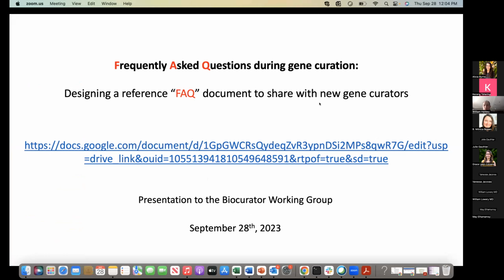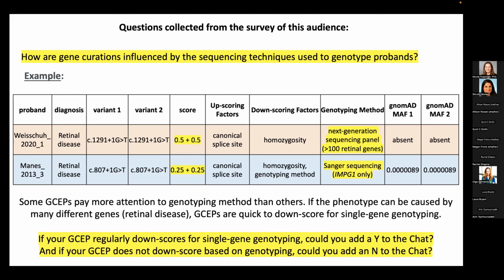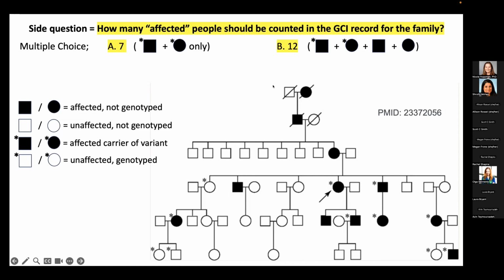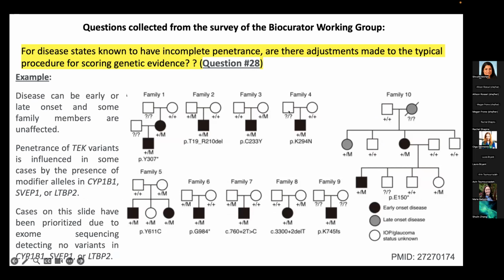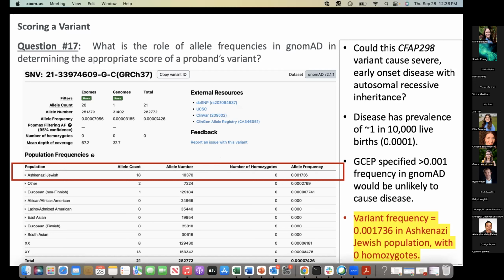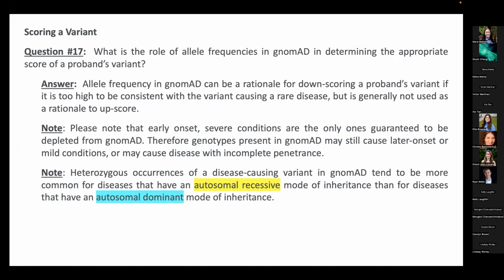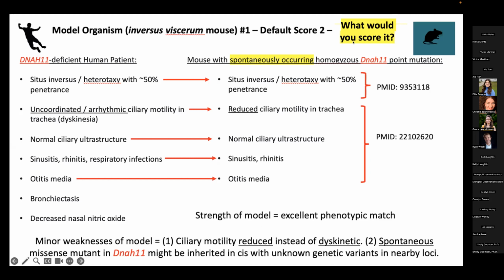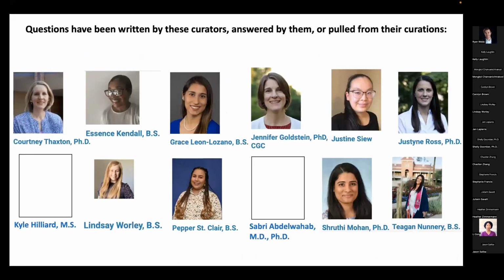Gene Curation Q&A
This video addresses some of the frequently asked questions that the biocurators have on gene curation.

Presenters: William Hankey, PhD; Courtney Thaxton, PhD
Recorded on: September 28th, 2023 for the ClinGen Biocurator Working Group